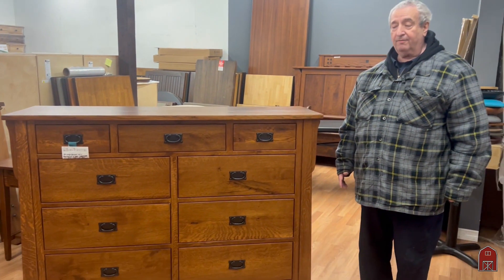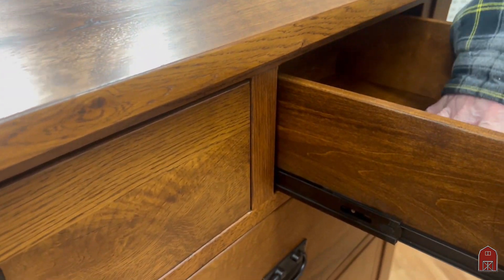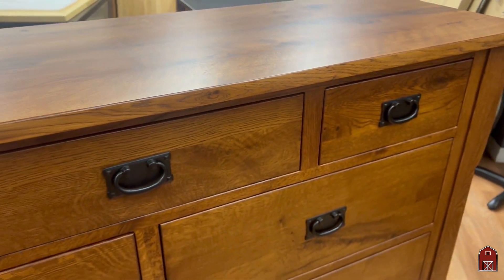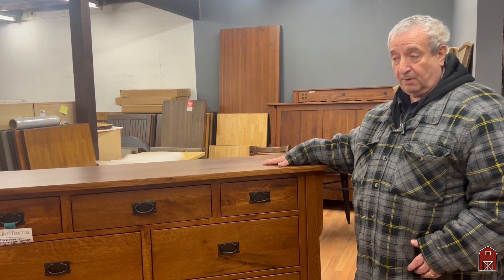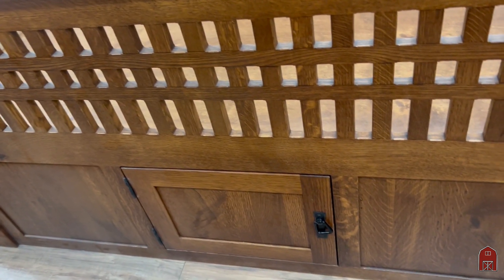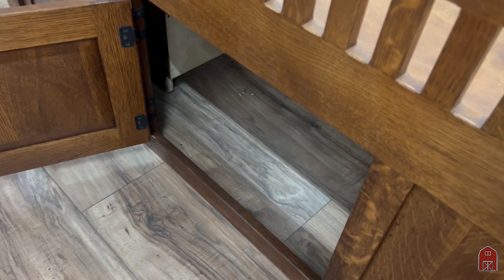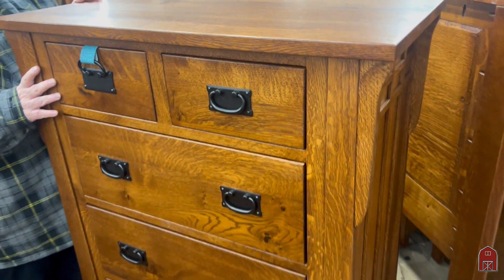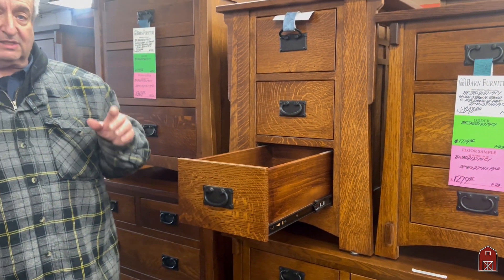Craftsman bungalow dresser: American-made, sturdy, timeless design, perfect for any home.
Ask For Stock Number: BFHRWB5432QDC1
 The Arts and Crafts movement was a social and aesthetic movement that began in Britain in the late 19th century and spread to other countries, including the United States. The movement was a reaction against the industrialization and mass production of the Victorian era, and advocated for a return to traditional craftsmanship and the use of simple, natural materials. The Arts and Crafts movement was led by figures such as William Morris and John Ruskin, and was influential in the design of furniture, textiles, ceramics, and other decorative arts.
     The Mission style, also known as the American Arts and Crafts movement, was a design style that emerged in the United States in the late 19th and early 20th centuries. The style was heavily influenced by the Arts and Crafts movement, and shared many of the same principles, such as a focus on craftsmanship and the use of natural materials. However, the Mission style also drew inspiration from the Spanish missions of California, and featured clean lines, geometric shapes, and simple ornamentation. The style was particularly popular in architecture, furniture, and lighting design.
     One of the key characteristics of Arts and Crafts and Mission furniture is the use of dovetail joints in drawers. A dovetail joint is a type of interlocking joint that is commonly used in woodworking, particularly in the construction of drawers. The joint is made by cutting a series of angled notches, called tails, into the end of one piece of wood, and then fitting those tails into corresponding notches, called pins, in another piece of wood. The result is a very strong joint that is resistant to movement in all directions.
     Another feature that is often found in Arts and Crafts and Mission furniture is the use of ball bearing drawer slides. Ball bearing drawer slides are a type of hardware that is used to mount drawers in a cabinet or chest of drawers. The slides consist of a pair of metal tracks that are mounted to the sides of the cabinet or chest, and a set of rollers that are attached to the bottom of the drawer. The rollers ride on the tracks, allowing the drawer to slide in and out smoothly.
     The Arts and Crafts and Mission styles were particularly popular in the furniture industry, where many furniture makers were creating Amish built furniture. The Amish are a group of traditionalist Christian church fellowships with Swiss German Anabaptist origins. They are known for their simple living, plain dress, and reluctance to adopt many of the conveniences of modern technology. Many Amish furniture makers still use traditional techniques and materials, such as hand-planed wood and hand-forged iron hardware, to create high-quality, long-lasting furniture.
     One example of such furniture is the Stock Number: BFHRWB5432QDC1, which is a handcrafted Arts and Crafts and Mission style dining room table. This piece is made from solid wood and features a rich, warm finish that accentuates the natural beauty of the wood grain. The table features a classic Arts and Crafts design, with clean lines and geometric shapes, and is finished with a durable, long-lasting varnish.
     Overall, the Arts and Crafts and Mission design movements had a significant impact on the furniture industry and continue to be highly sought after by collectors and enthusiasts. The use of dovetail joints and ball bearing drawer slides in furniture construction is a testament to the quality and durability of these timeless designs.
     Barn Furniture is a furniture store located in Van Nuys, California that specializes in solid wood furniture made in the USA. They offer a wide variety of pieces and have a large showroom open to the public. The staff is friendly and knowledgeable, and they offer custom-made furniture
     Solid North American hardwood furniture has many advantages over other types of furniture. Here are some of the key advantages:
     Durability: Hardwood furniture is extremely durable and can last for generations with proper care. Unlike other types of furniture, it doesn't easily scratch, dent or chip.
     Aesthetic appeal: Hardwood furniture has a timeless beauty that never goes out of style. The natural grains and patterns of the wood create a unique, warm and inviting look that enhances any decor.
          Sustainable: North American hardwoods are a renewable resource that is responsibly harvested and managed. They are grown and harvested in a sustainable manner that minimizes impact on the environment.
     Value: Hardwood furniture is an investment that pays off in the long run. It holds its value and can even increase in value over time, making it a wise choice for those looking for high-quality, long-lasting furniture.